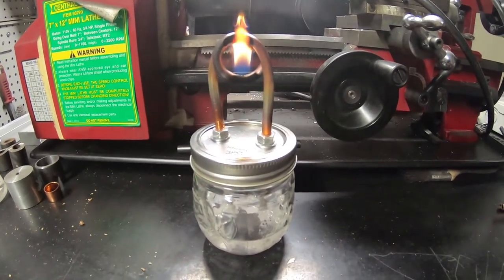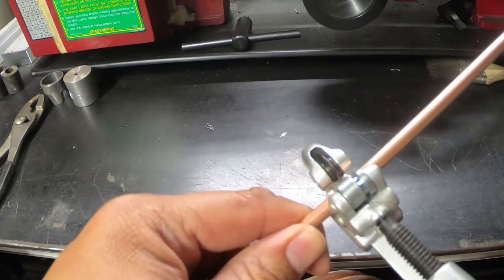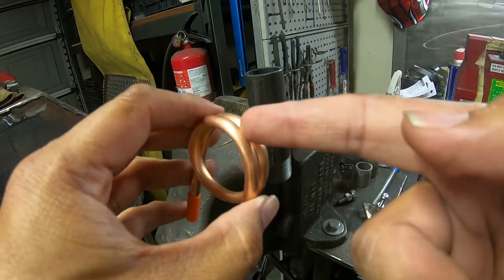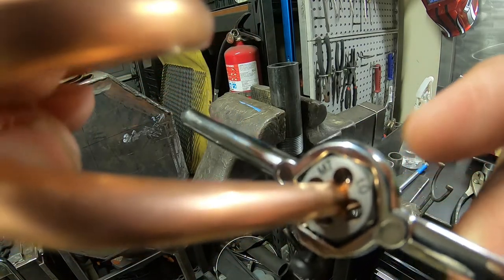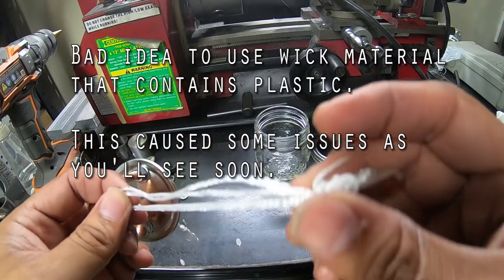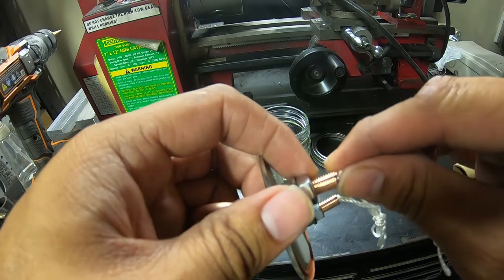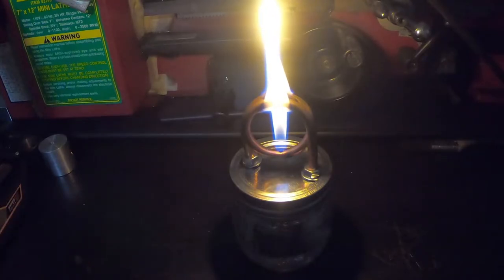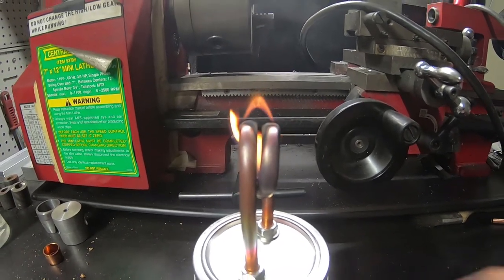Copper coil alcohol burner - no JB Weld needed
Built a DIY copper coil alcohol burner without using any JB Weld.